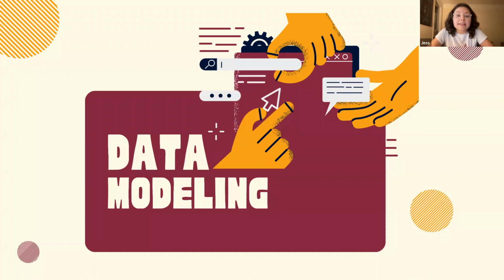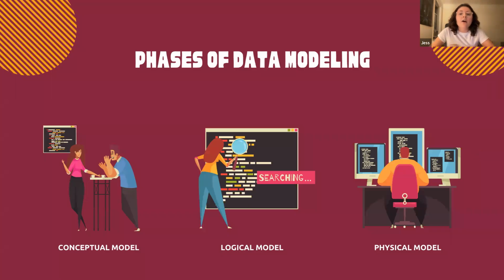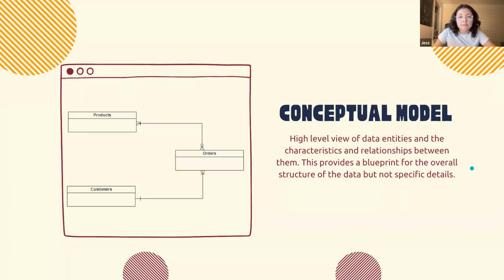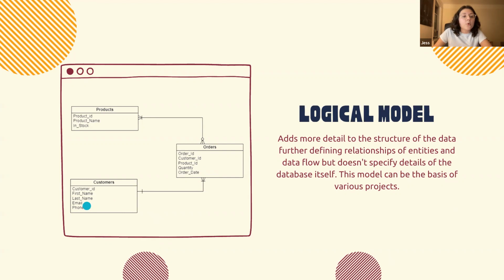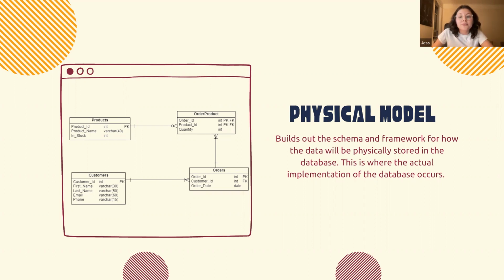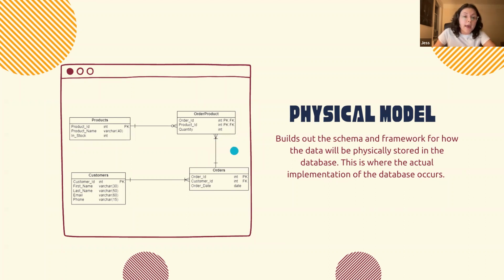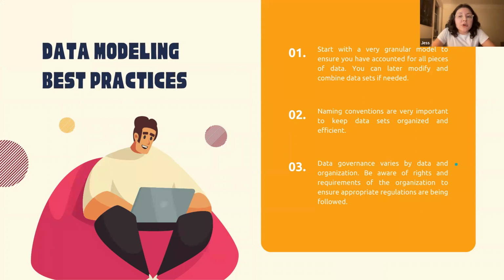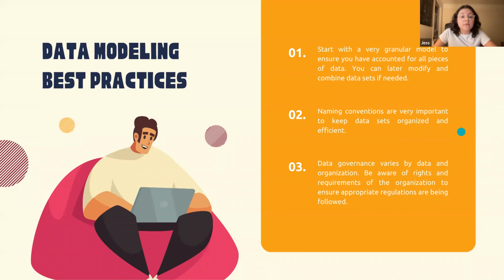Database Modeling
Intro to Database Modeling and why it's an essential step in building an efficient application.